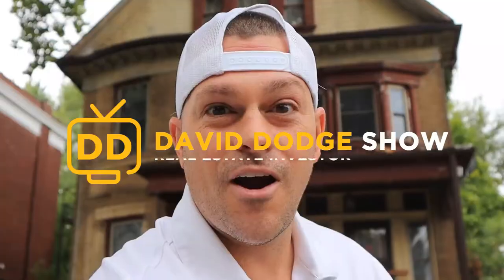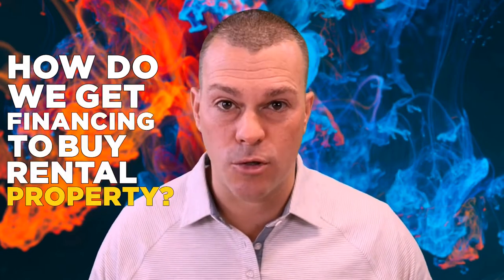How Do You Get Financing To Buy Rental Properties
In this video, David is going over a few different way to get financing to buy rental properties.